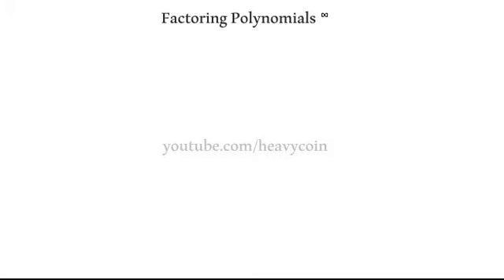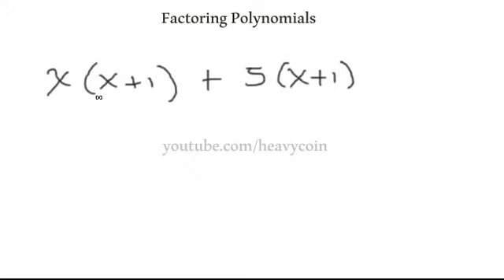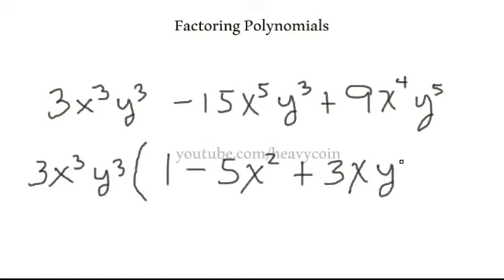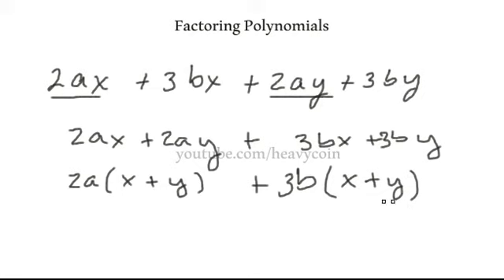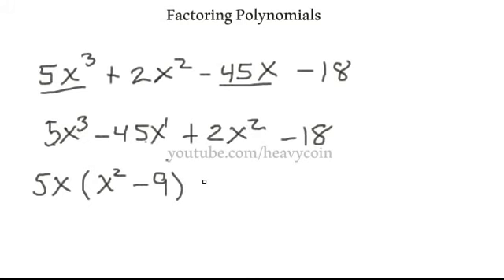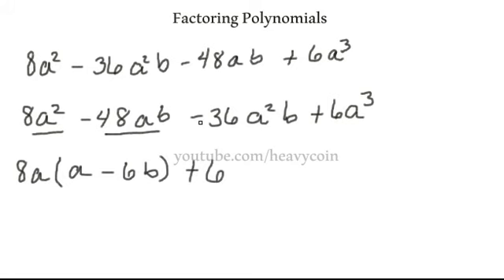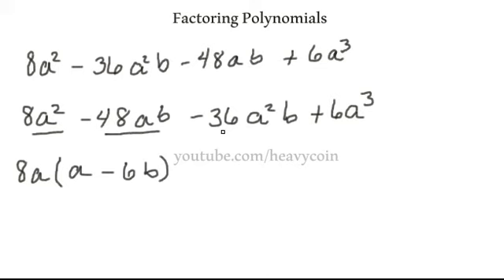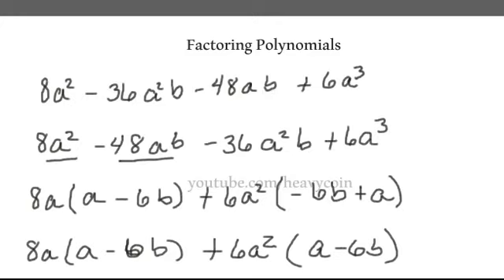Intermediate Algebra-Factoring Polynomials